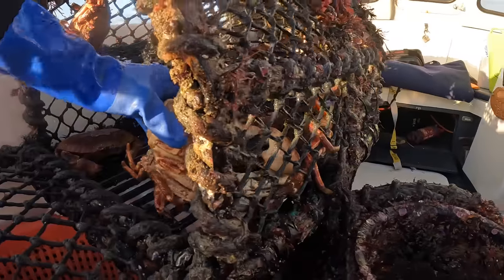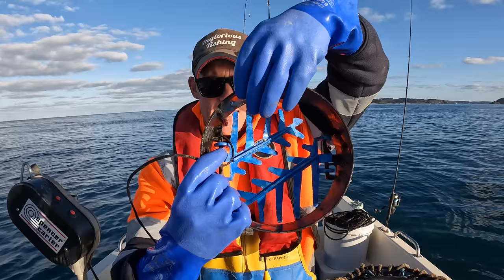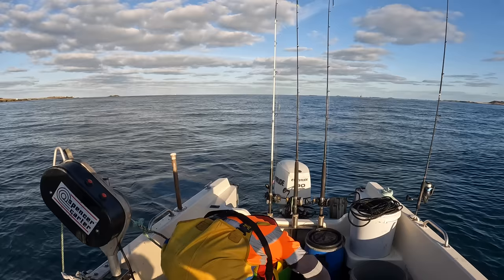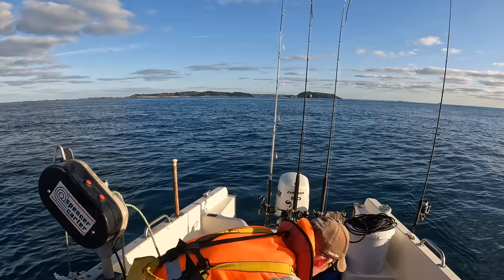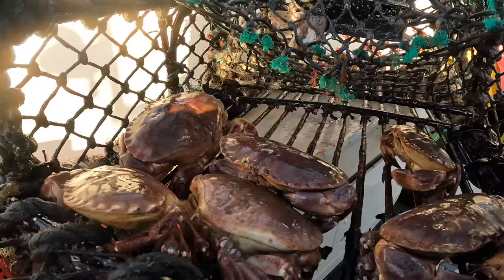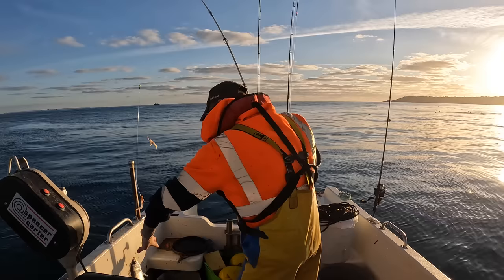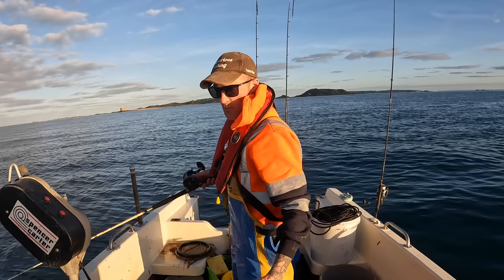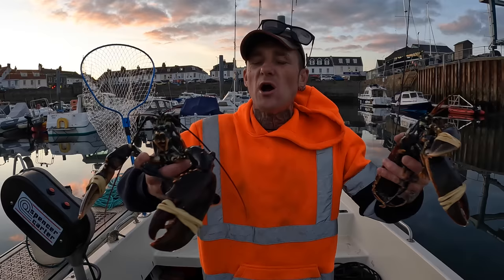The BIGGEST Crab I Have Ever Caught In My Crab Pots! - Giant Crabs and Giant Lobsters!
THE BIGGEST CRAB I HAVE EVER CAUGHT! 🏆
GIANT CRABS 🦀
GIANT LOBSTERS 🦞
AWESOME DAY CRAB AND LOBSTER FISHING! 🎣